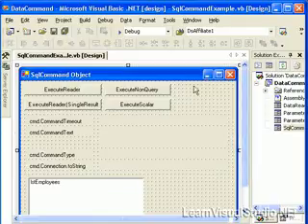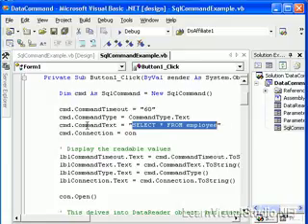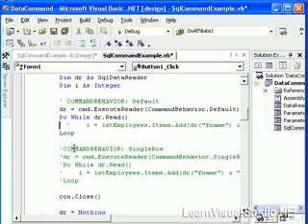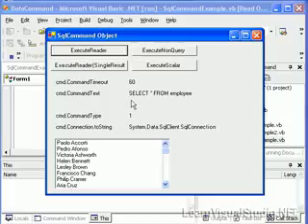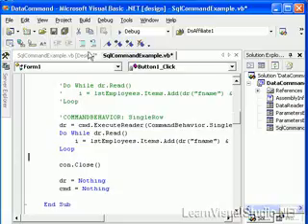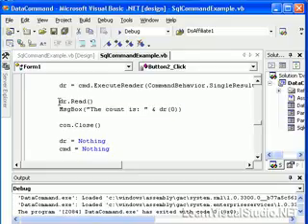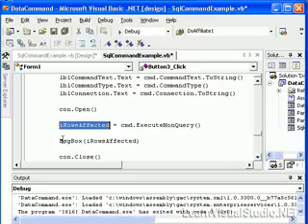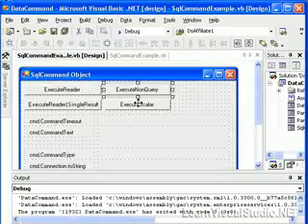Learn Visual Studio 10 79